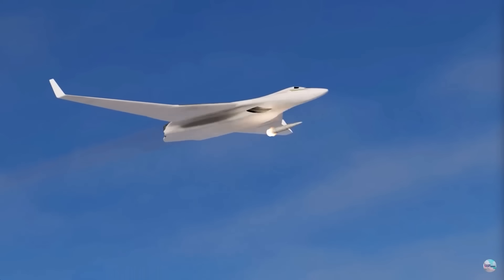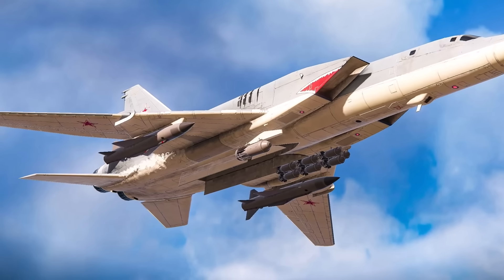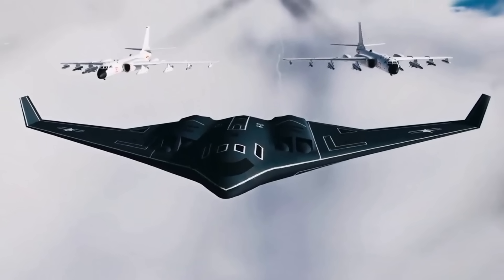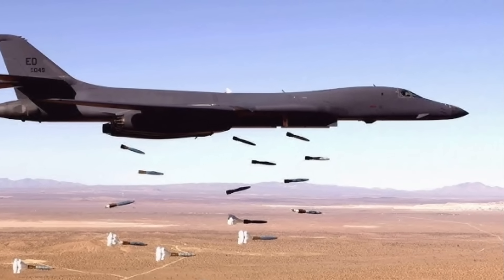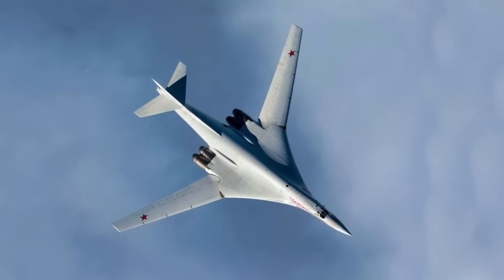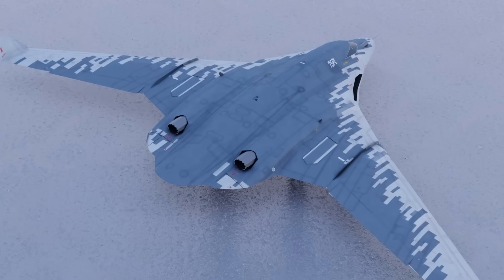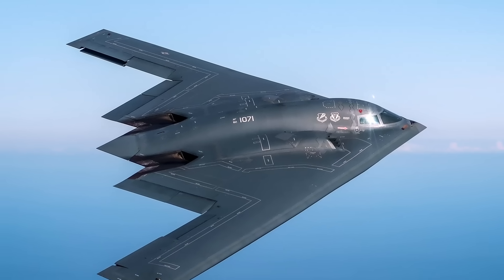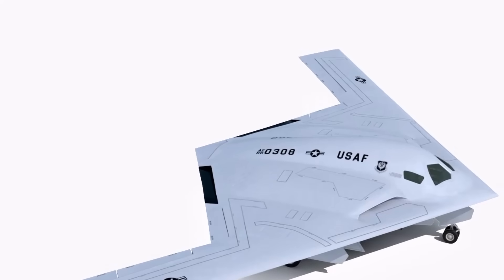The 7 Most Advanced Bomber Aircraft Today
Contemporary bomber jets are the ultimate achievements in aerospace engineering, skillfully integrating advanced technologies like stealth capabilities, incredible speed, substantial payload capacities, and state-of-the-art avionics systems. The progression of these formidable aircraft has been significantly influenced by the increasing demands for enhanced strategic deterrence, accurate precision strikes, and the capacity to navigate and operate effectively within contested and hostile environments.

In the year 2025, we can examine the leading seven bomber jets globally, meticulously ranked according to their sophisticated technological advancements, proven combat effectiveness, and potential for future development. Each of these aircraft showcases unique features that contribute to their tactical advantages and operational versatility, marking them as key assets in modern air warfare.